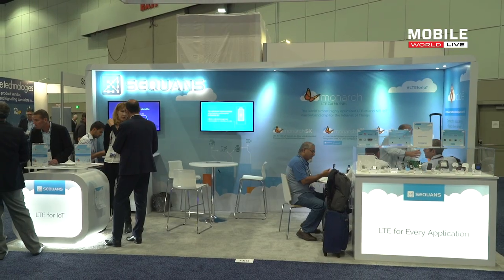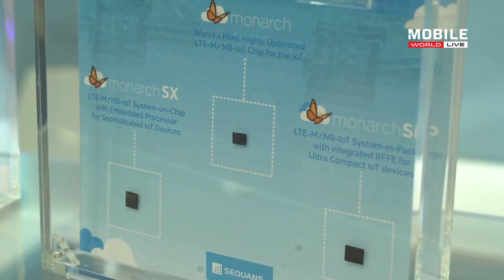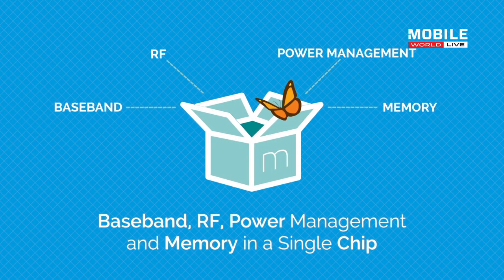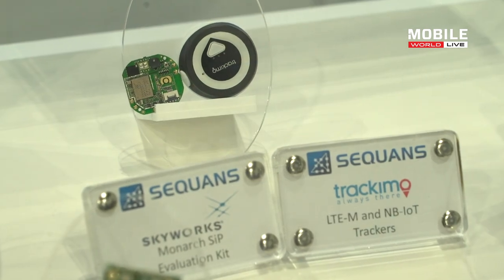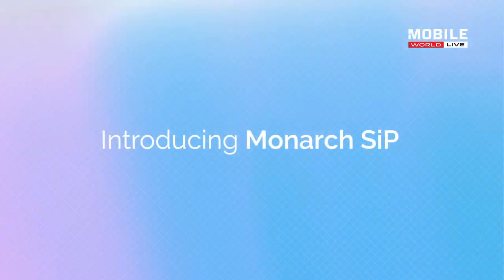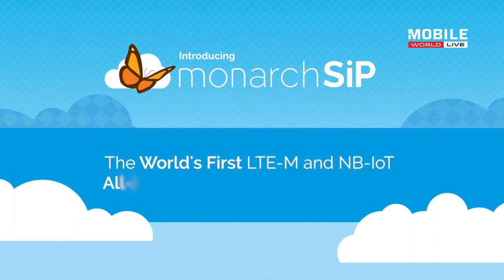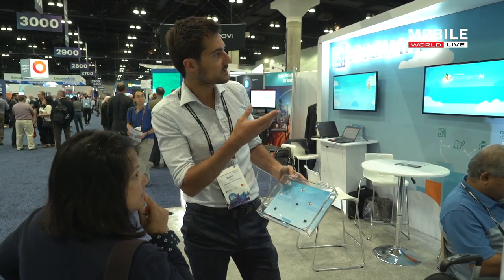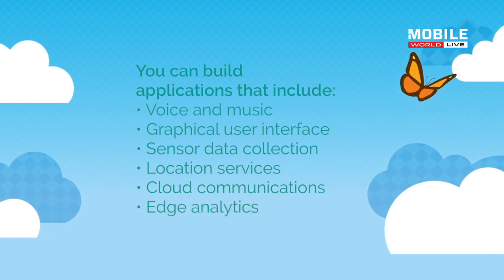Mobile World Live Interview with Sequans Communications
Georges Karam, President, and CEO of Sequans Communications, spoke with Mobile World Live at MWC Americas 2018 in Los Angeles, CA. We discussed our global solution Monarch that supports the two modes for low-power cellular IoT, LTE-M, and NB-IoT.